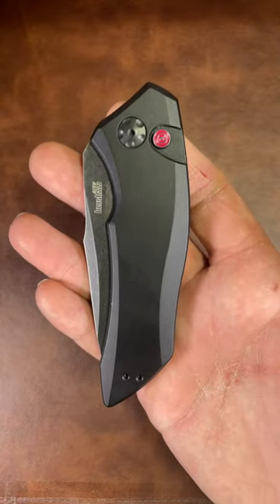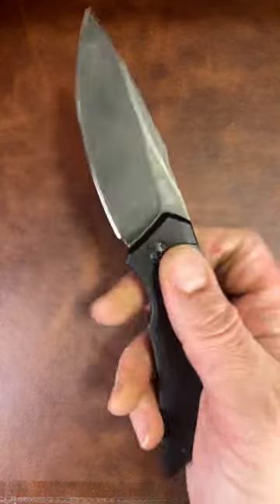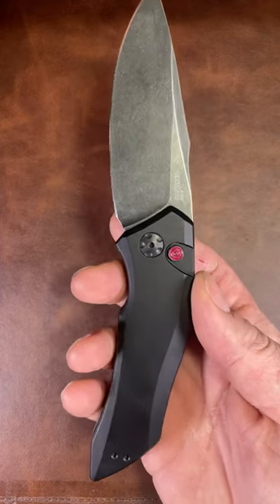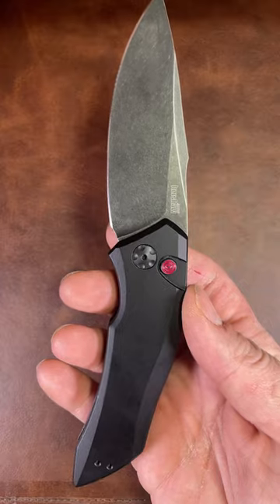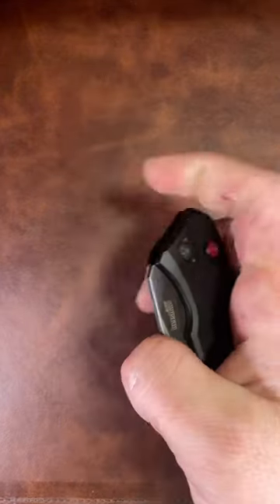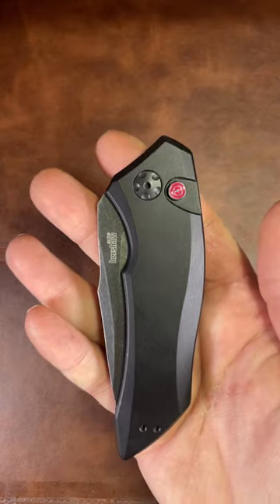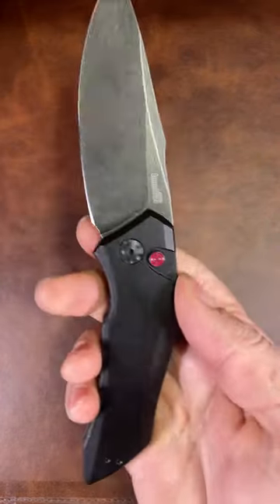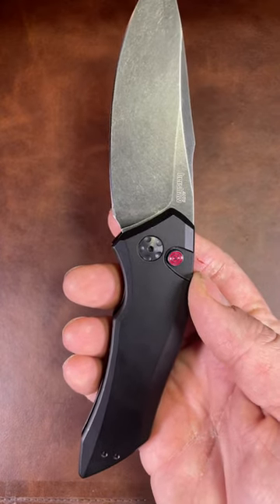Awesome Affordable Automatic Knives. Made in USA!